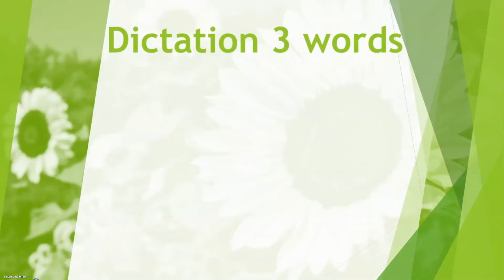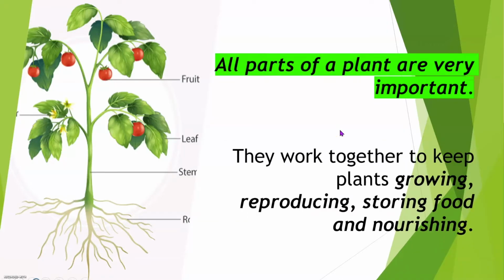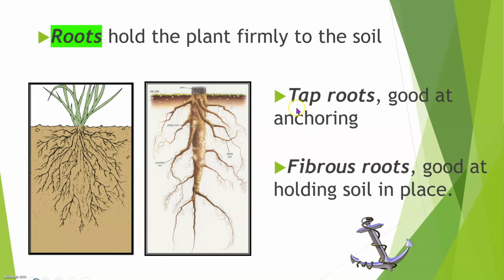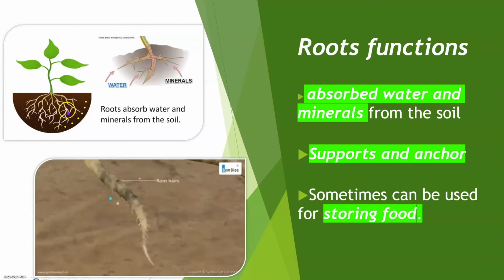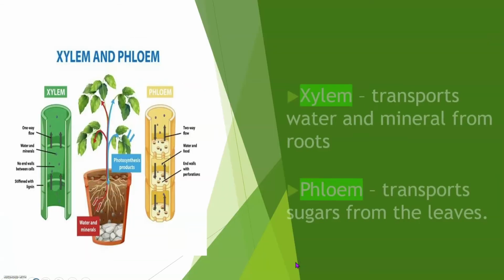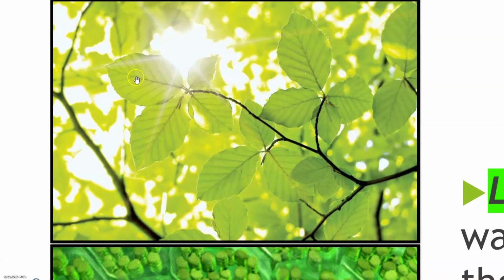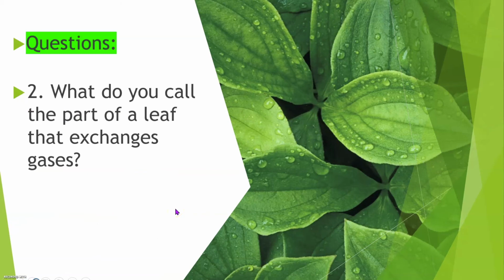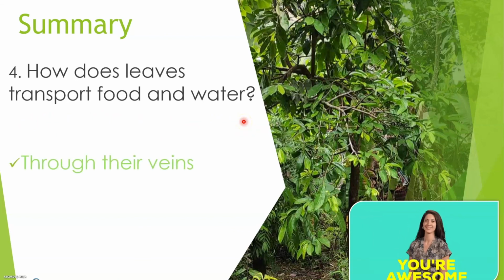Science M.1 Parts of the Plant and Their Functions (W12)